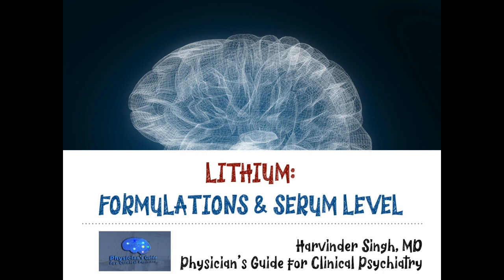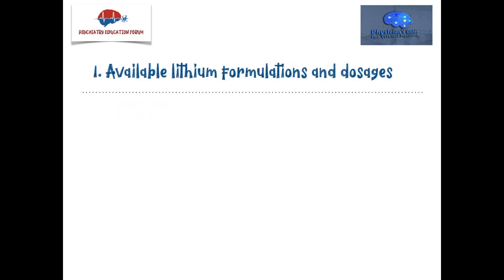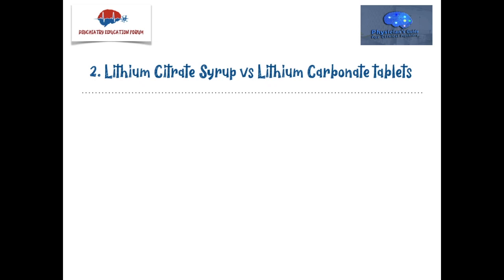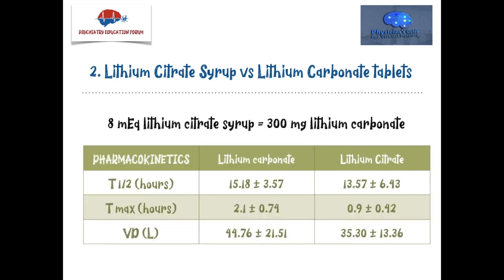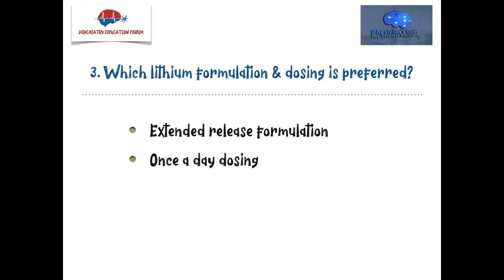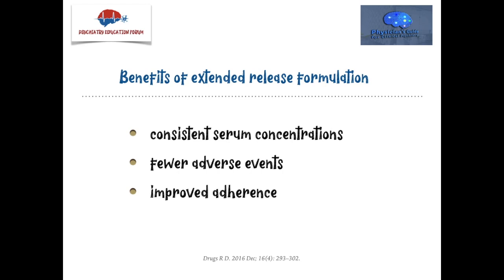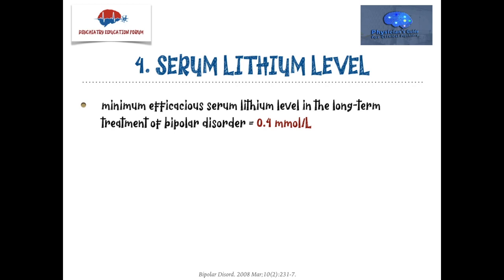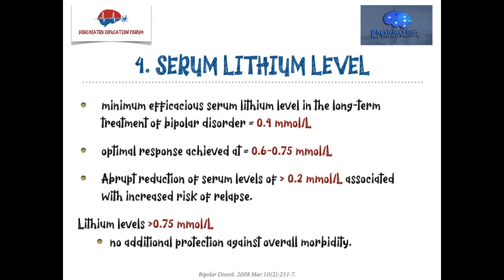Lithium: Formulations and Level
This video podcast will be discussed in the following sections:

1. Available lithium formulations and dosages.
2. Lithium Citrate vs Lithium Carbonate.
3. Which lithium formulation & dosing is preferred?
4. Serum lithium level in bipolar:
* minimum efficacious serum lithium level for long-term treatment?
* serum lithium level for optimal treatment response?
* How much reduction in lithium level can increase the risk of relapse?

(Correction in this video: Elimination half-life for lithium carbonate: 18-36 hours)